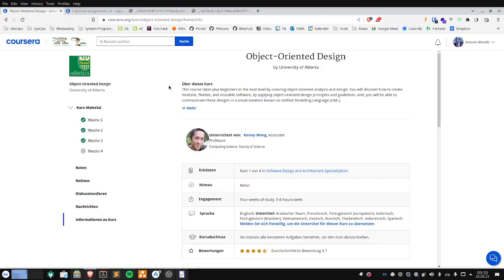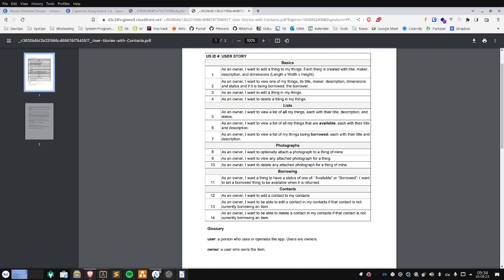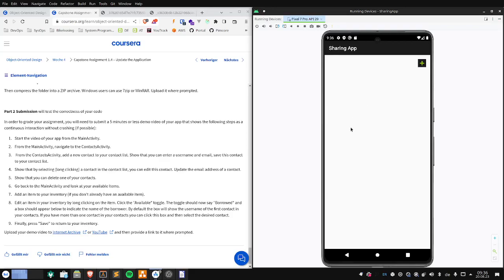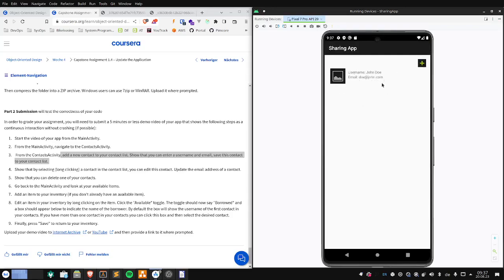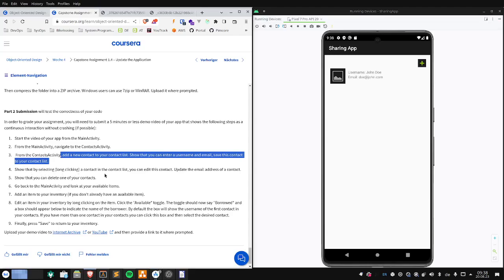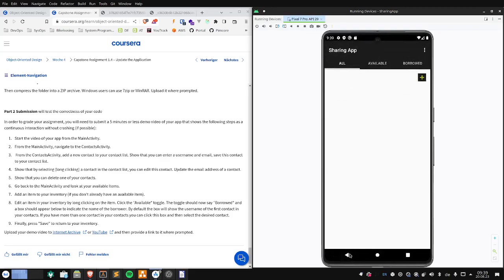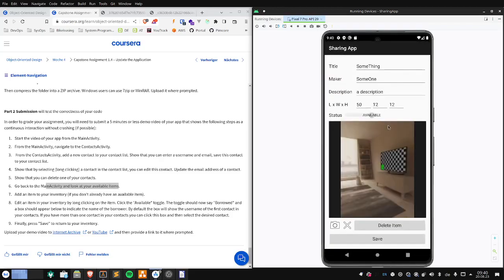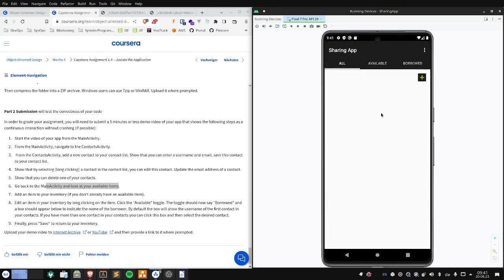Android Sharing App [Object Oriented Design - Week 4]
Walkthrough the features and implementation of my Android sharing app, crafted as a part of my capstone project in the context of the Object Oriented Design course:

📌 Video Highlights:

- Intro about the task at hand
- Starting from the MainActivity.
- Navigating to ContactsActivity.
- Adding, editing, and deleting contacts.
- Managing your inventory of items: Adding, editing, and marking items as borrowed.

For those keen on diving into software architecture or brushing up on essential concepts, this course is a good one.